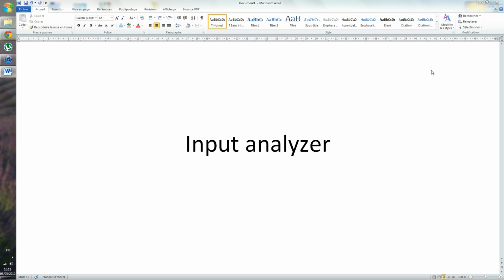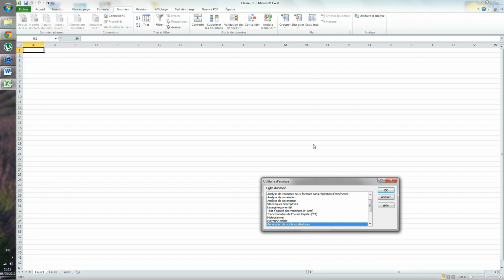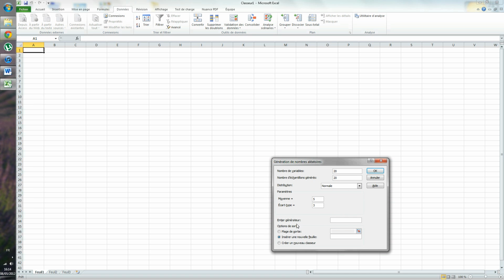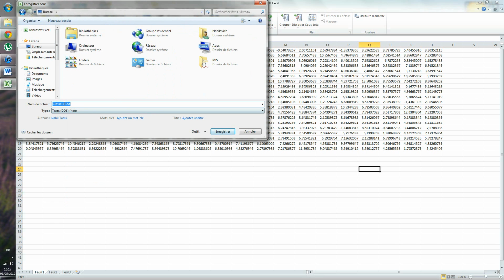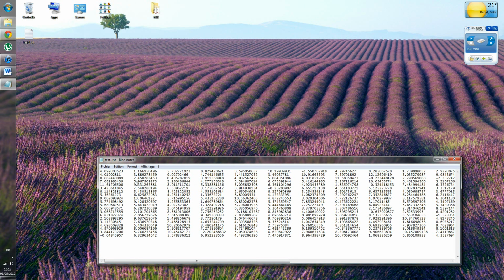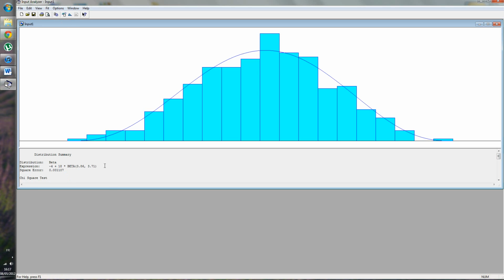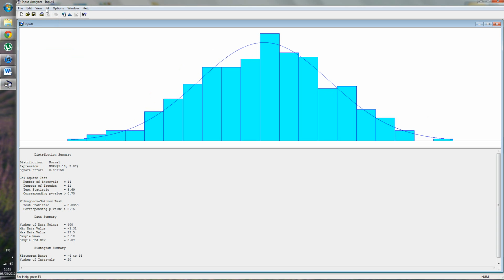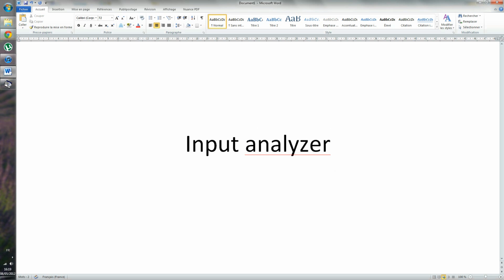Rockwell Arena (Input Analyzer): Analyzing Random Numbers to Find a Distribution that Fits [HD]